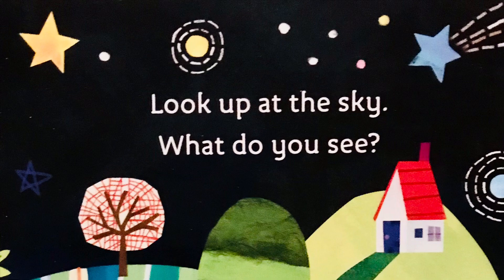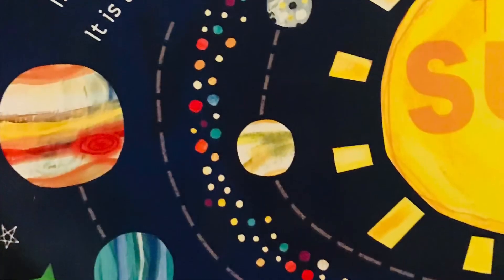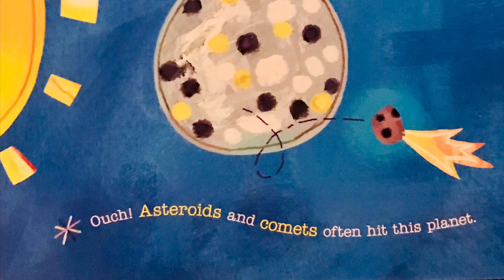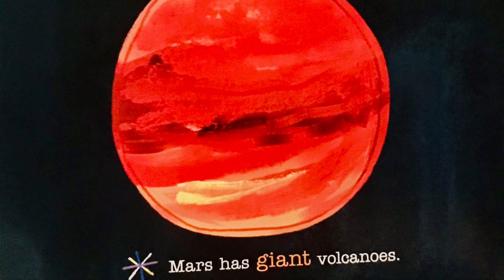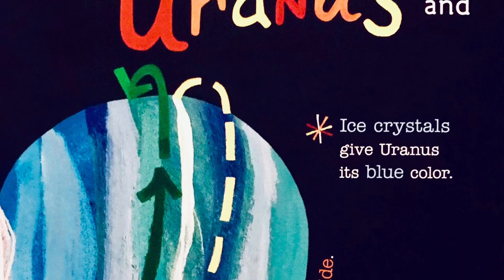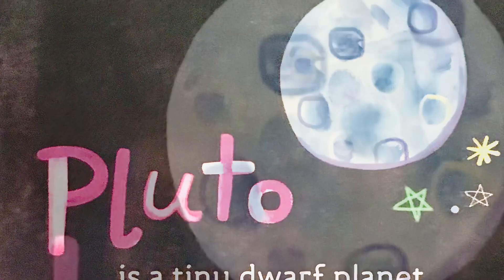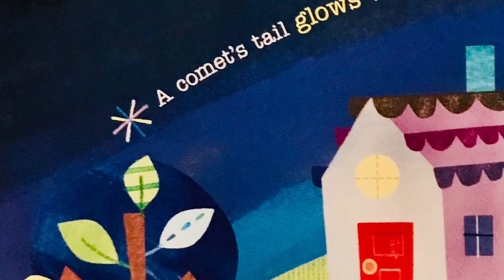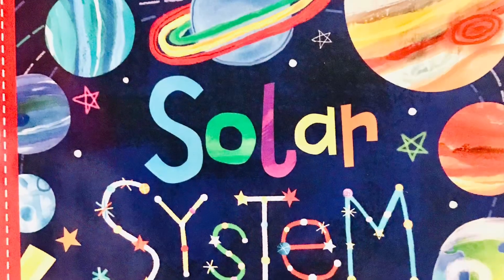“Solar System” “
“Look up in the sky! Can you see the moon? What else’s is there ?”
Hello world “ Solar System” By Jill McDonald Illustrated and designed.